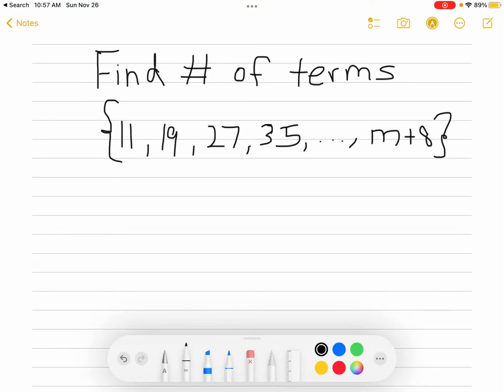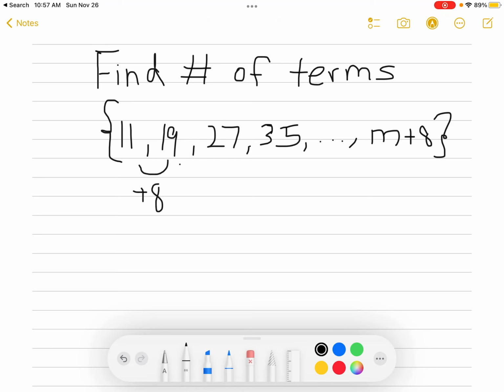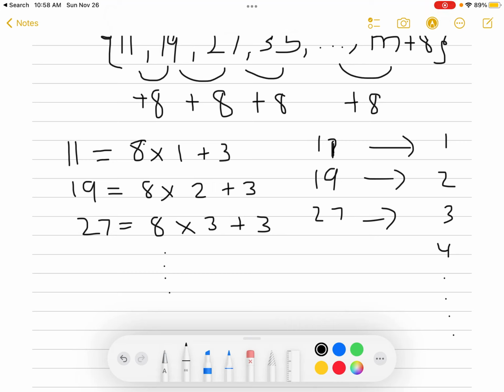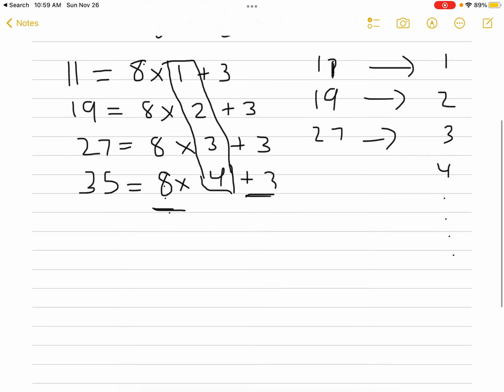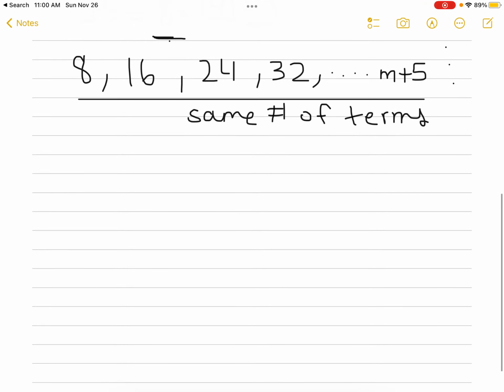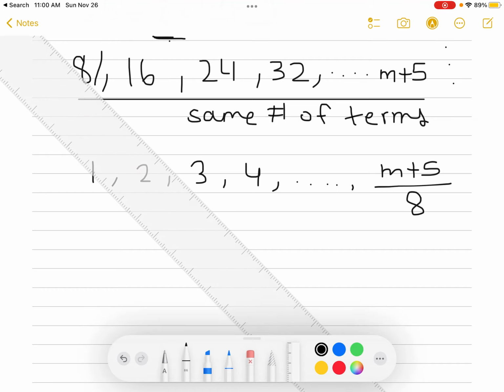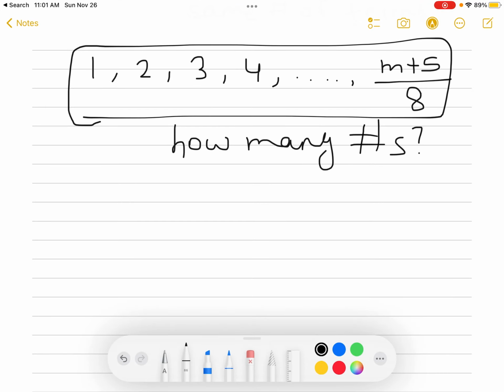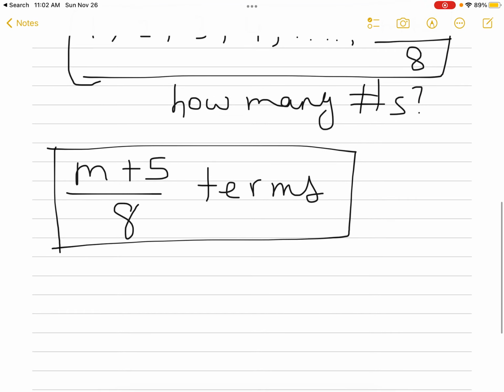Counting Exercise - How many terms are in this arithmetic sequence?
Hello viewers! Today, we look at how to count the number of terms in an arithmetic sequence with an example.

These actions take less than 5 seconds, but it he's me out tremendously.